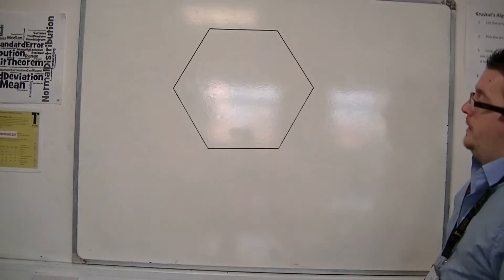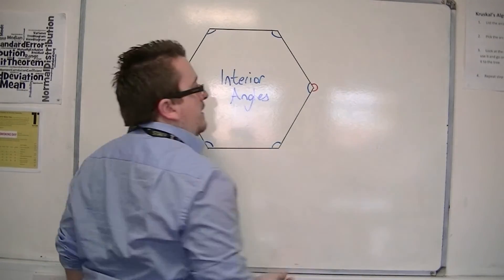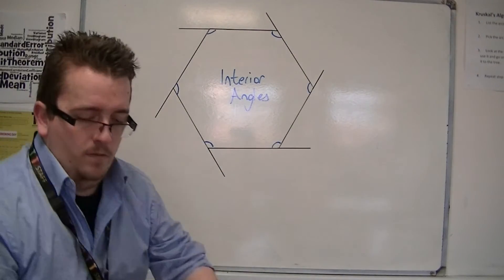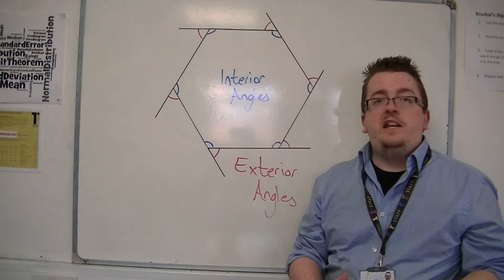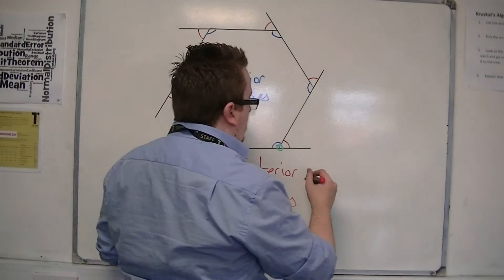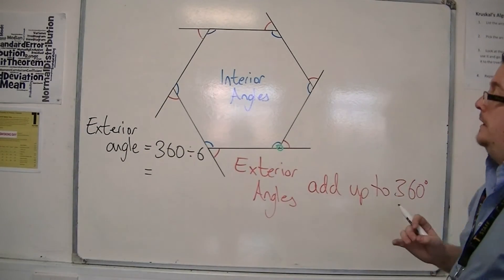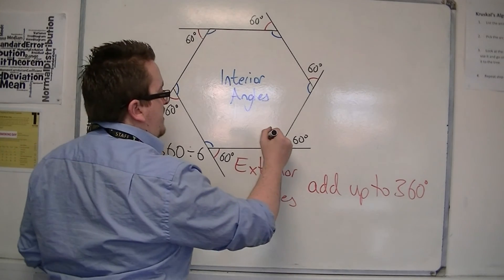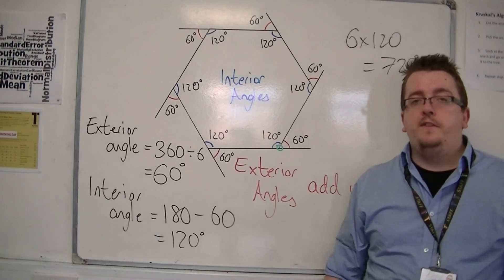GCSE Maths from Scratch 19.05 Interior and Exterior Angles